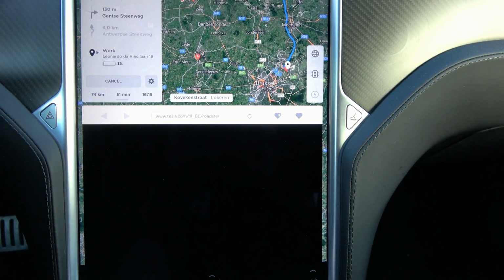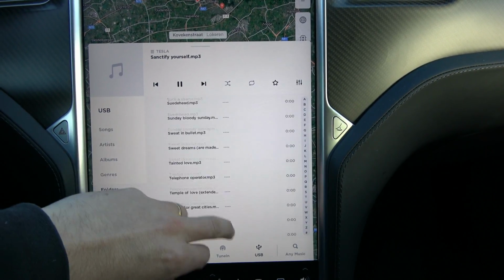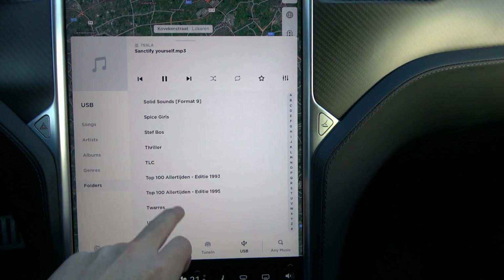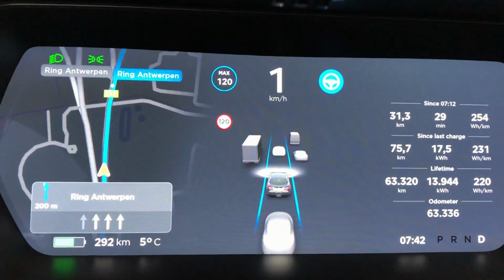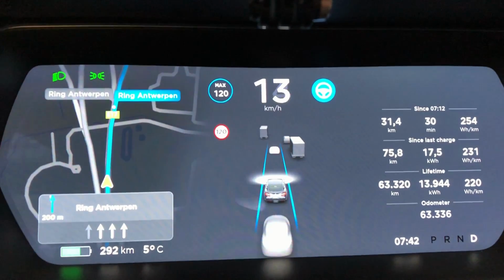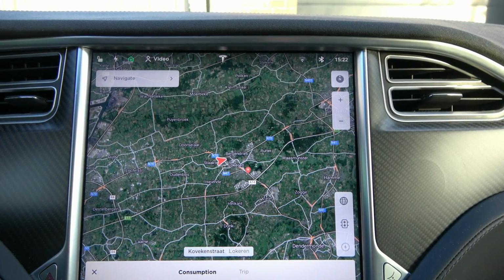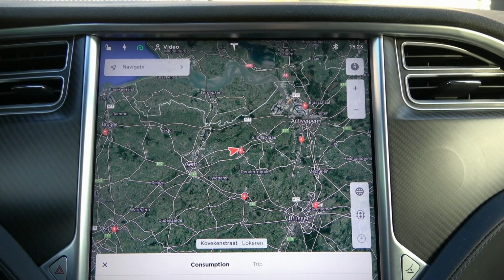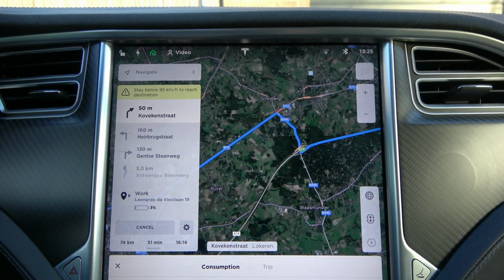Top 10 of Tesla's v9.0 bugs and quirks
In this video I cover 10 of the most annoying bugs and quirks in my personal opinion in V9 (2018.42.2). Hoping a lot of them will be fixed or changed in the next update.

Living in the BeNeLux and interested in getting a dashcam in your Tesla? and get in touch.